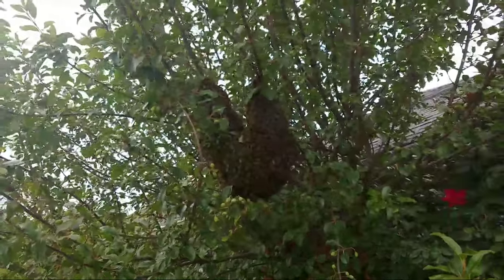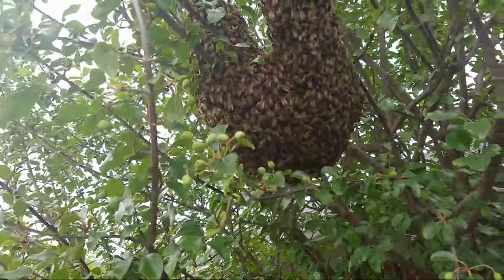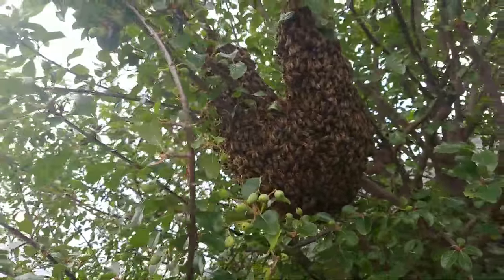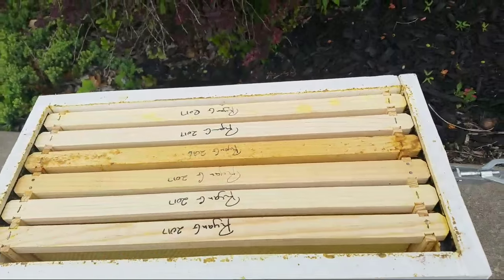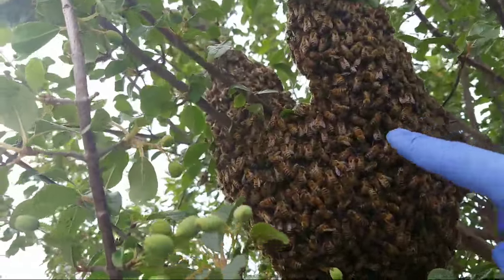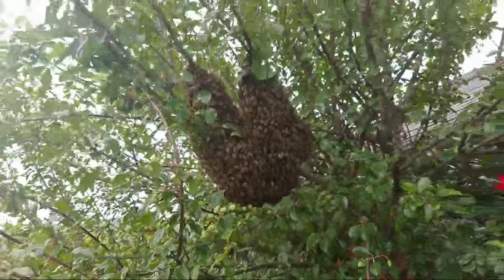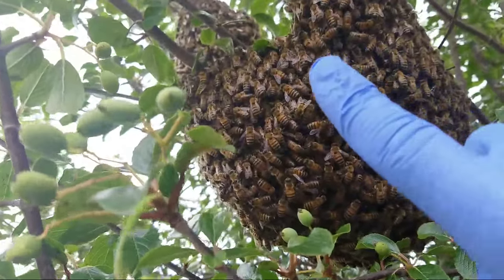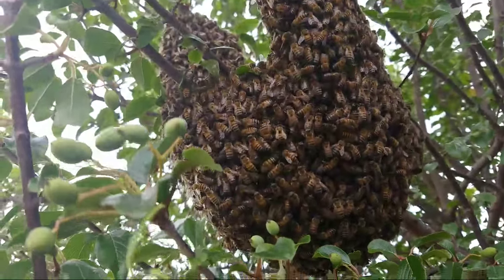Catching A Swarm of Honeybees LIVE!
A little live video about swarms and what to do with them.